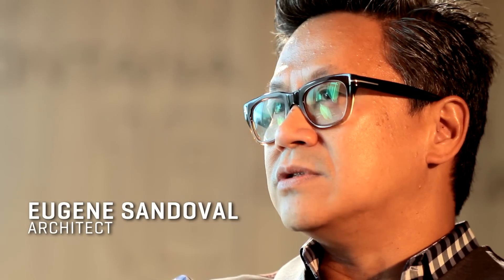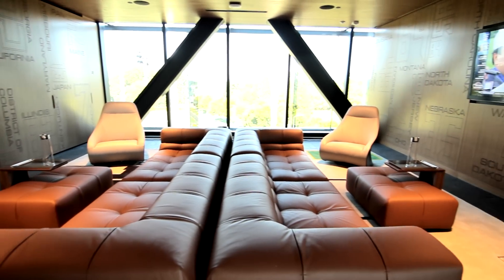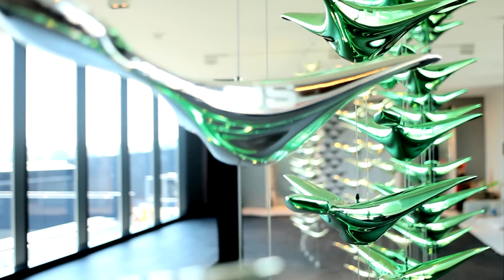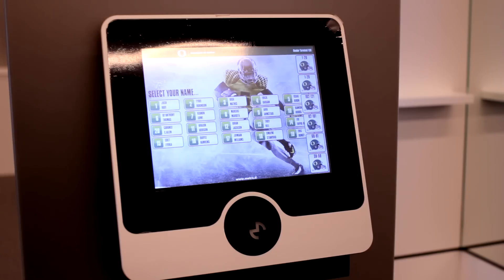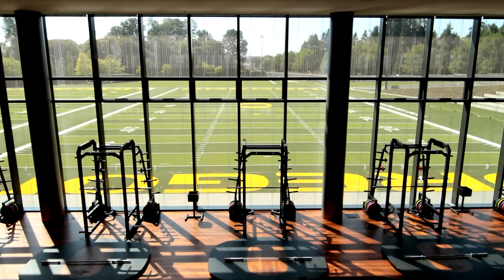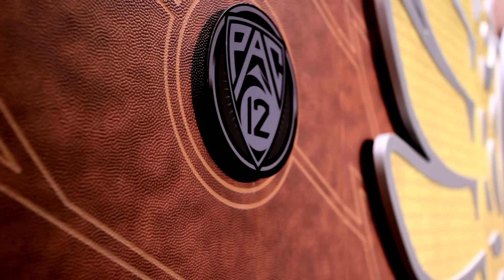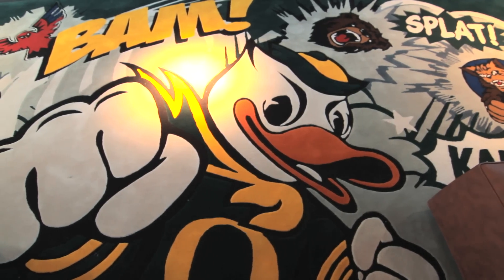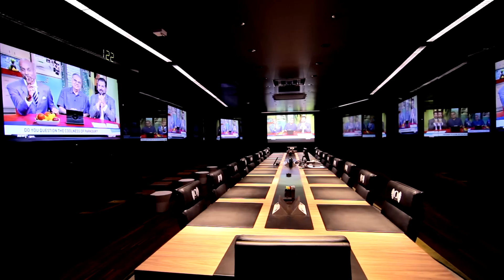Inside Oregon's Football Performance Center | Sports Illustrated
Sports Illustrated takes a look inside The University of Oregon's brand new football performance center in Eugene, Oregon.